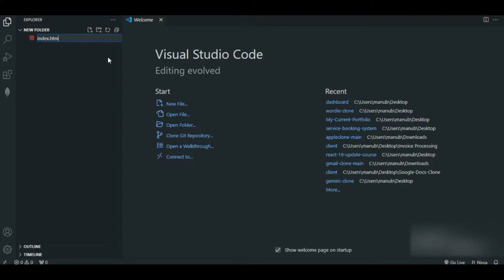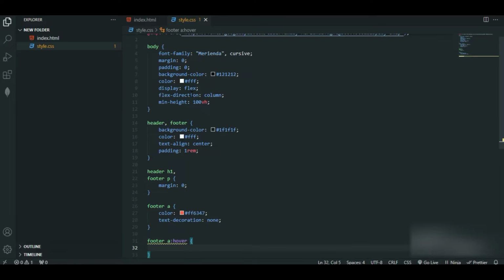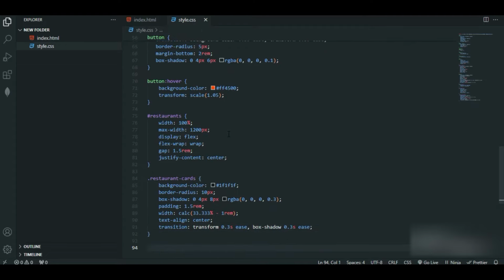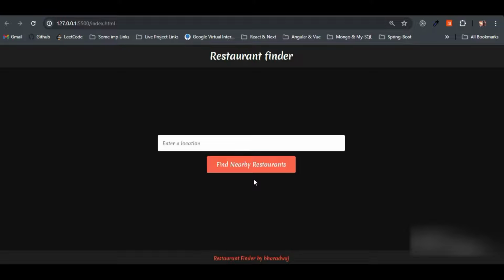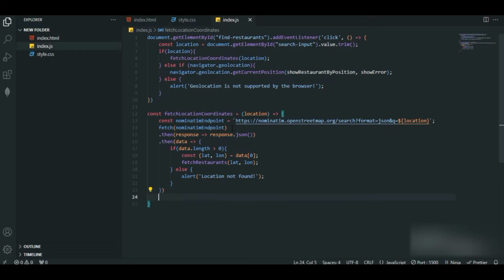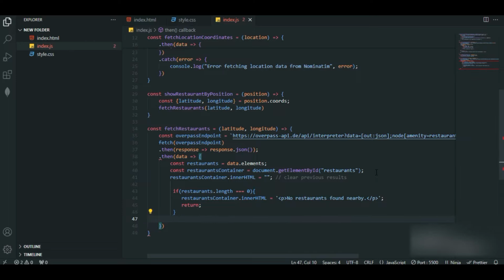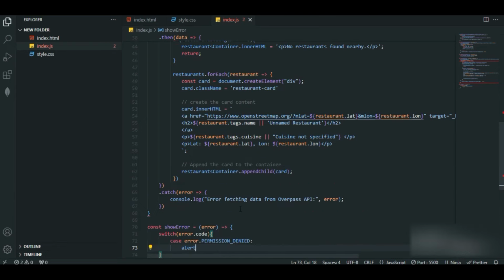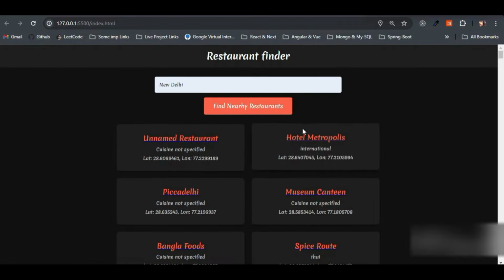52. Restaurant Finder with Location using HTML, CSS, JAVASCRIPT & REST API.